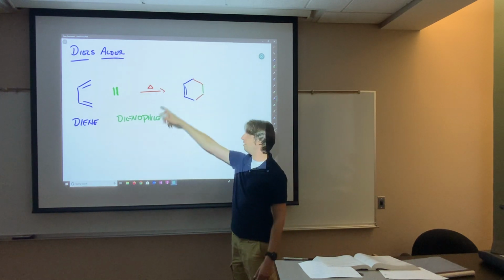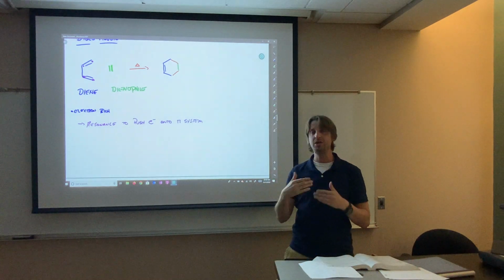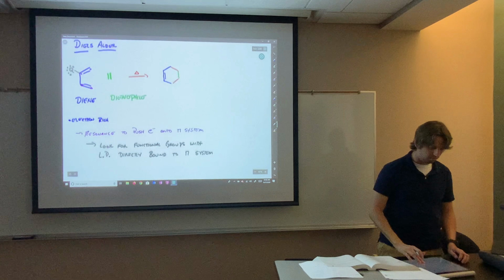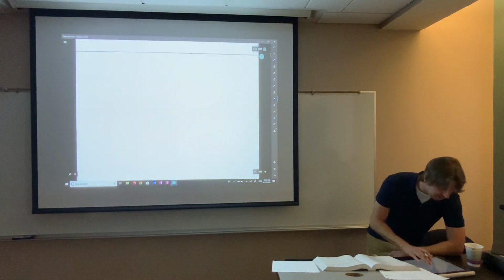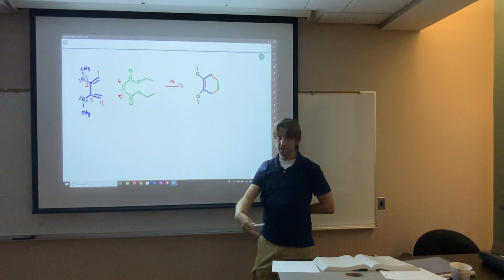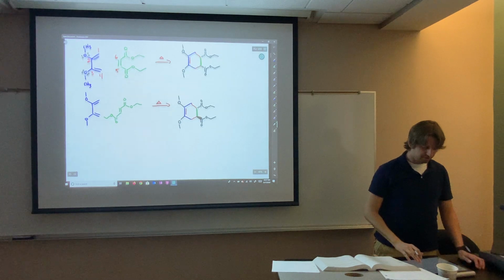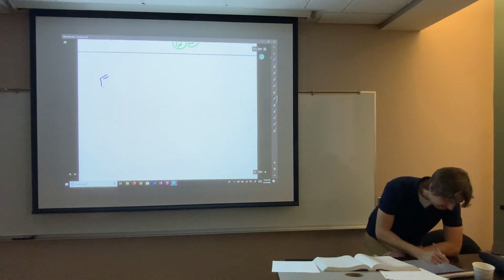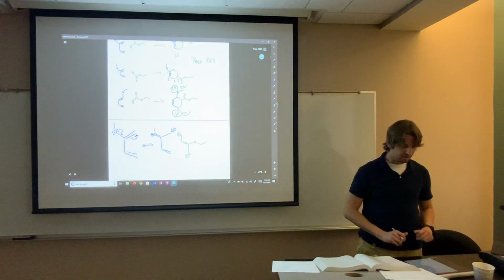Lecture 5 - Intro to Diels-Alder Reactions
Diels-Alder Reactions (Intro/Basics)